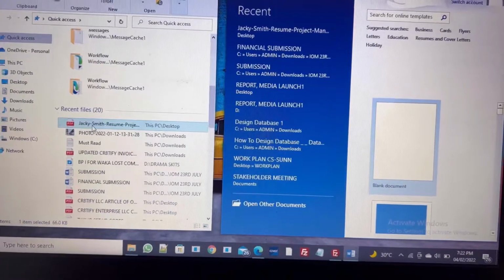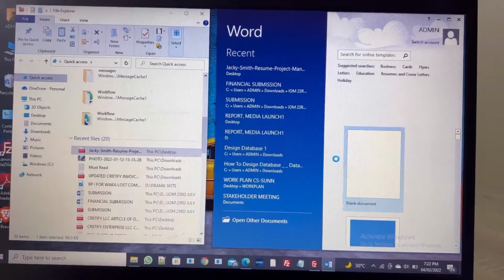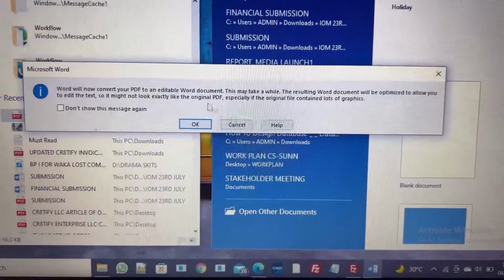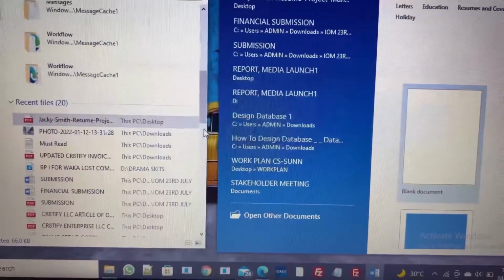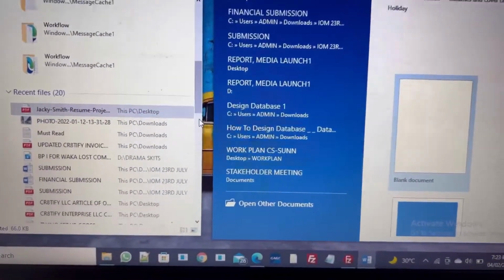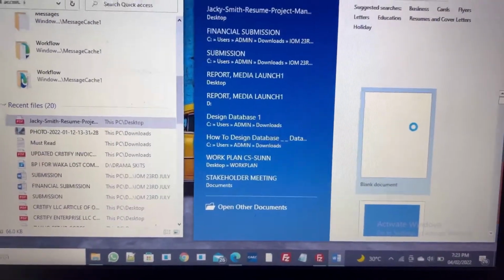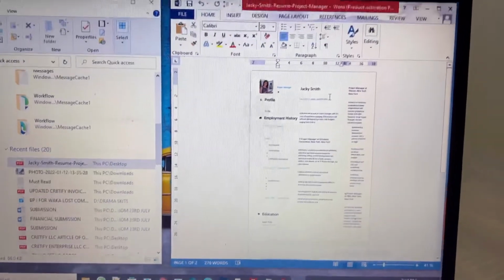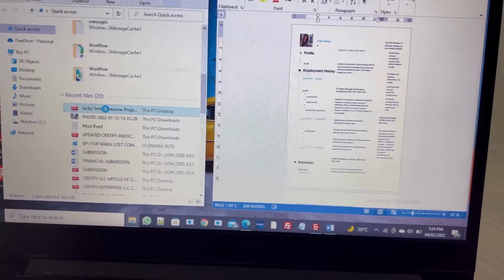HOW TO EASILY CONVERT PDF TO WORD DOCUMENT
Learn how to easily convert an adobe pdf file to a microsoft word file in this few steps

Musician: LiQWYD